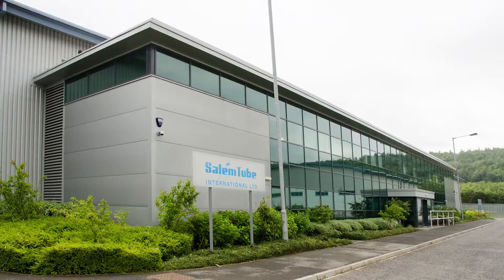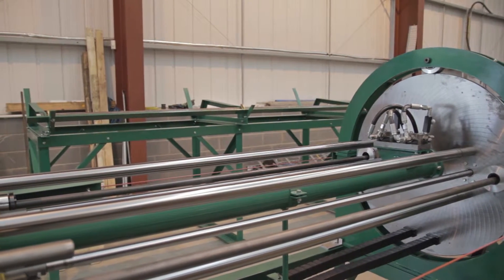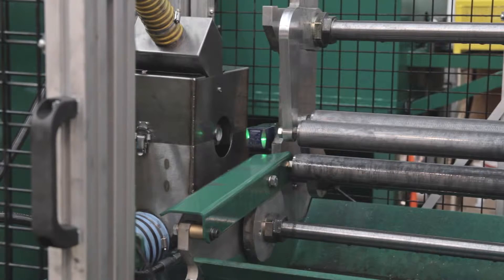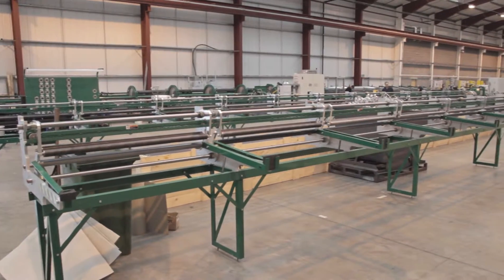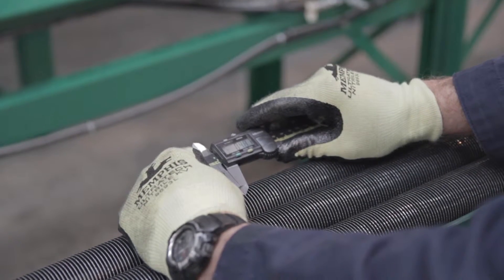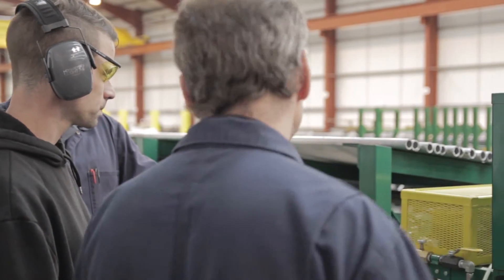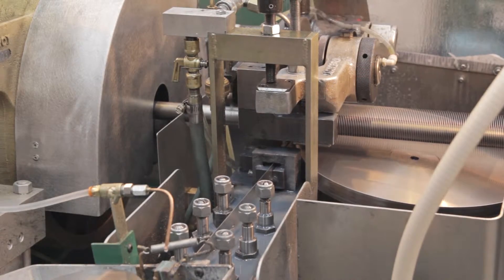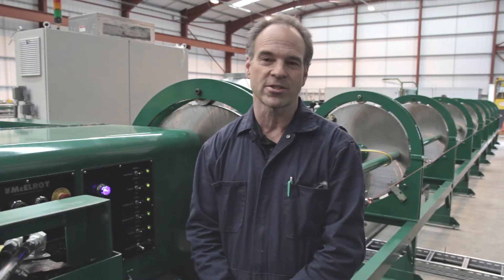McElroy Fintube Machines Installed at Salem Tube International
Ownership of a fintube machine manufactured by McElroy — which created its unique niche in the fintube industry in Tulsa, Okla., more than 60 years ago — is an investment that produces results for decades. Salem Tube International recently had three of them installed at their plant in Prudhoe, England which has propelled the company from supplier to maker of the highest-quality, heat exchanger/boiler tubing in Europe.

McElroy produces the finest finned tube manufacturing equipment in the world. These machines offer the versatility, speed, durability and efficiency you require to maximize the potential of your finned tube manufacturing operations. Whether your interest is for helically rolled fins or extruded high fins, the finning systems offered by McElroy provide you with a complete material handling system from the bare tube to finished finned tube.